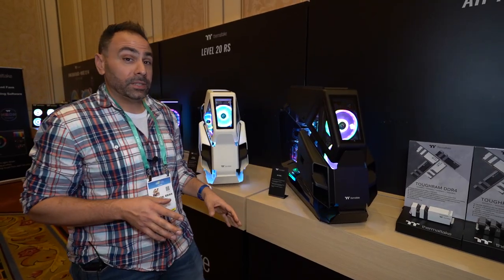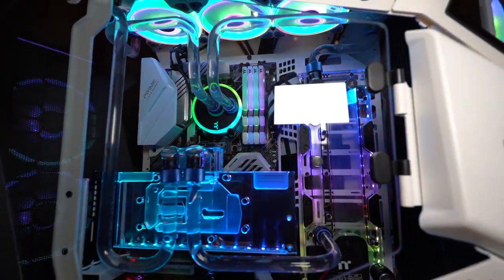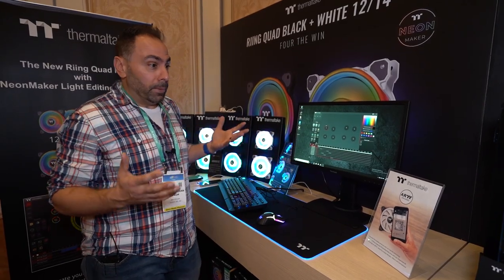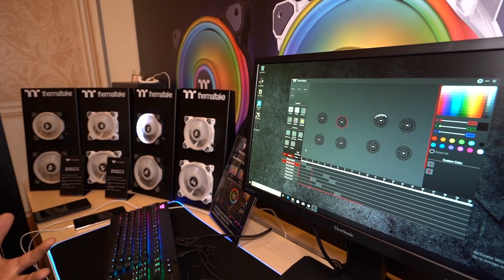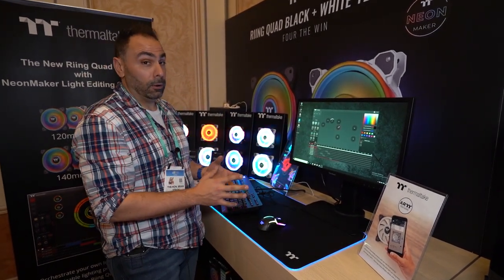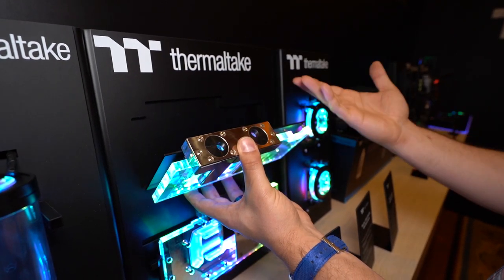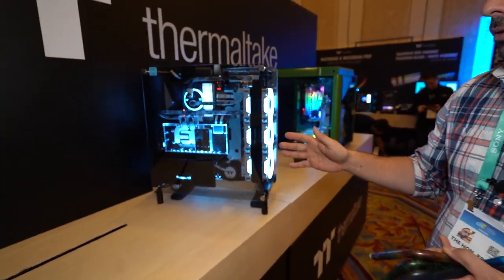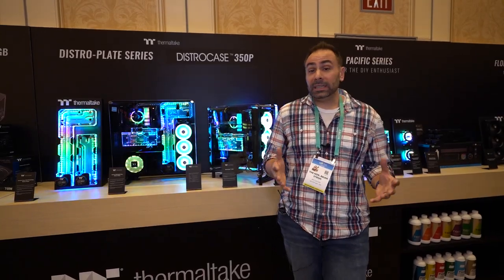Things Are Getting Weird At Thermaltake - CES 2020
My Gear List:
CAMERAS -
LENSES -
AUDIO -
3Pod Orbit 4 Section Carbon Fiber Tripod